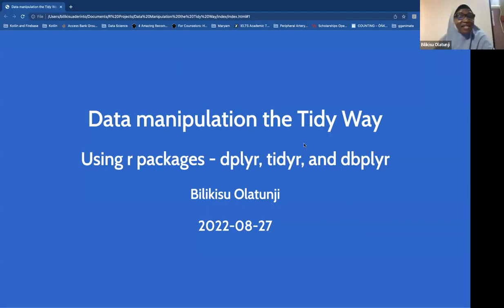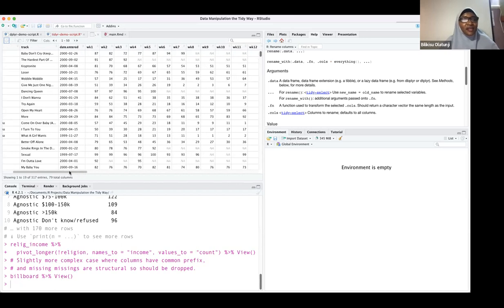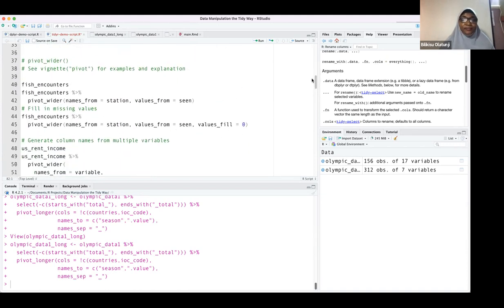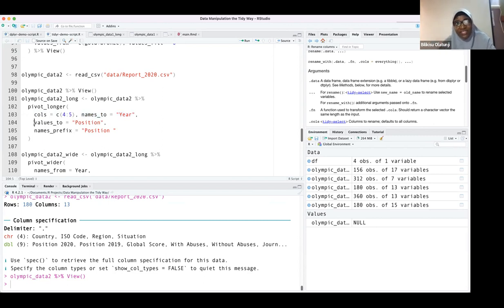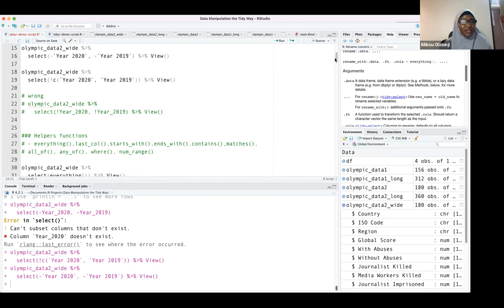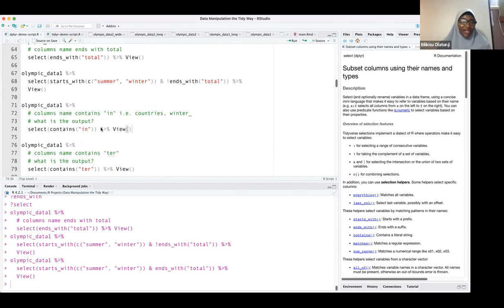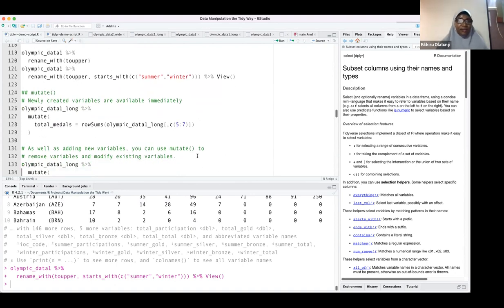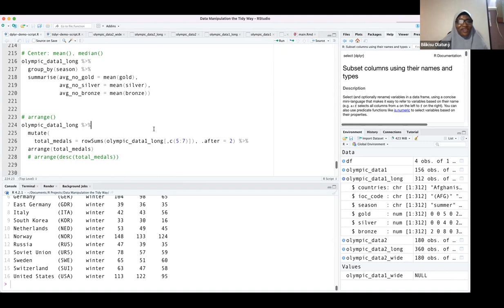Data Manipulation the Tidy Way with Bilikisu Olatunji, Data Scientist, Shiny Developer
Our special guest speaker this month is Bilikisu. She would be taking us through manipulating data using r packages - dplyr, and tidyr. All packages share an underlying design philosophy, grammar, and data structures.